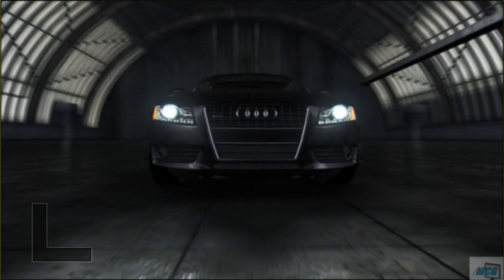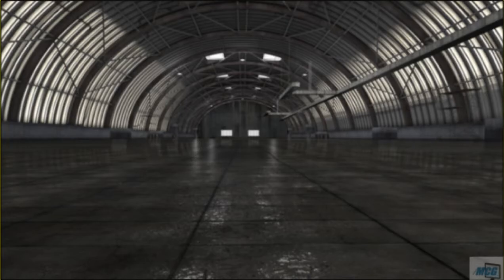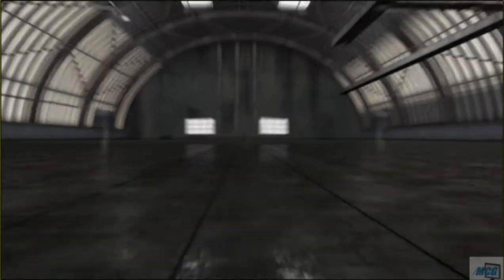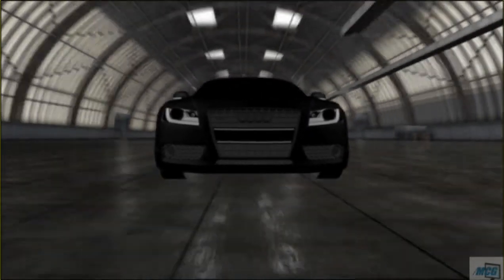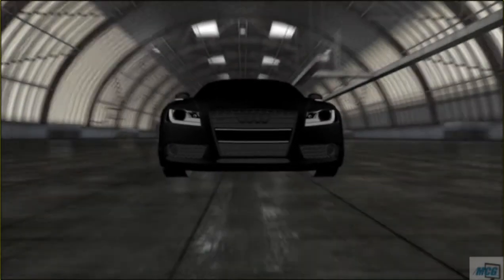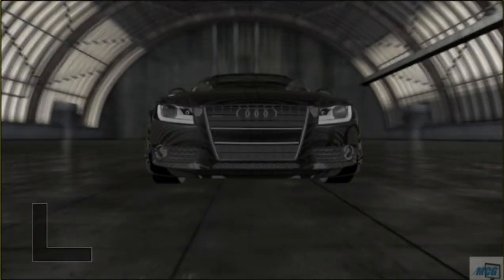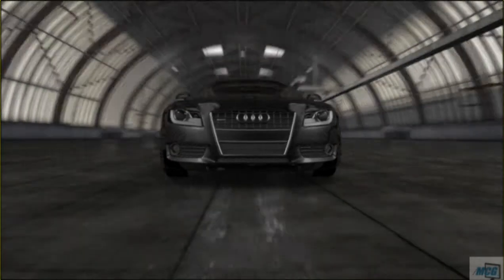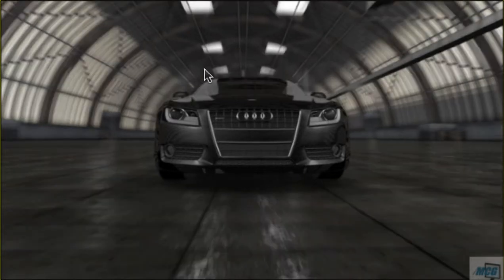VFX Breakdown of Audi Video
A visual effects breakdown of a small video project I completed that consisted of compositing two CG elements together using several render passes and NukeX